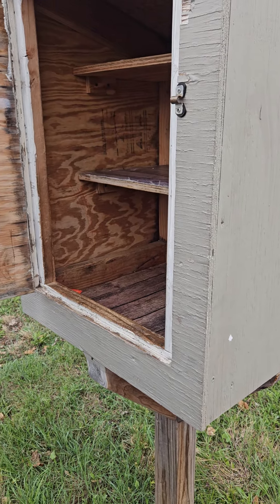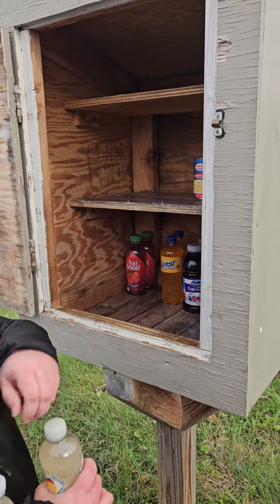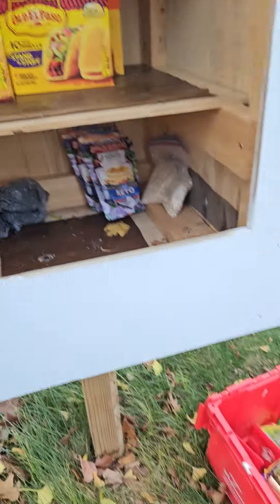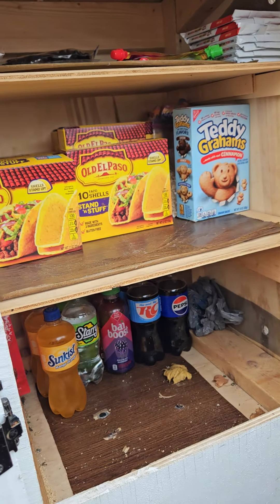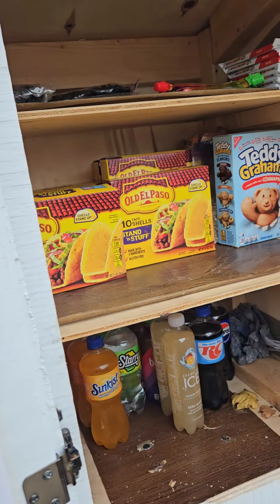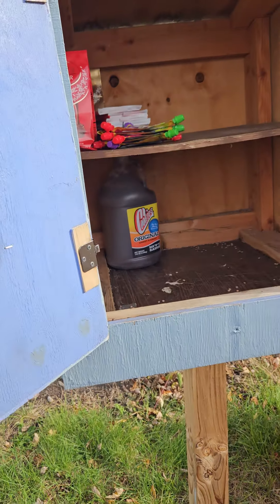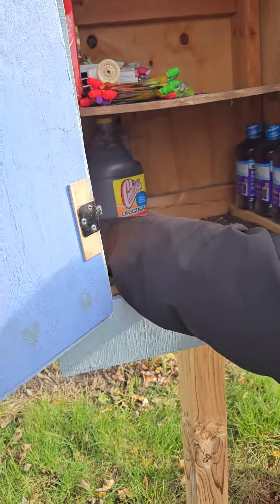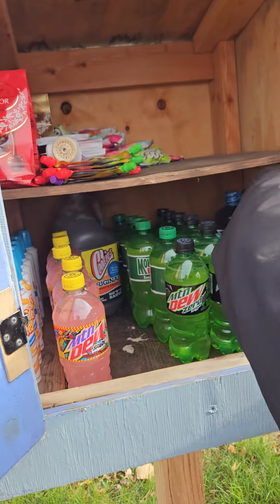Starting to snow ❄️ out and the temps are dropping so lets get these Blessing Boxes filled!